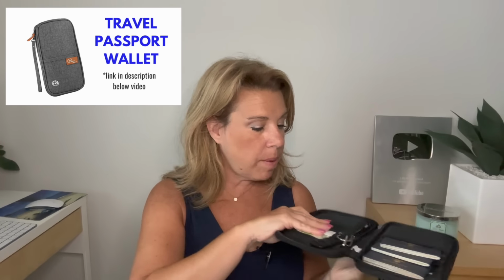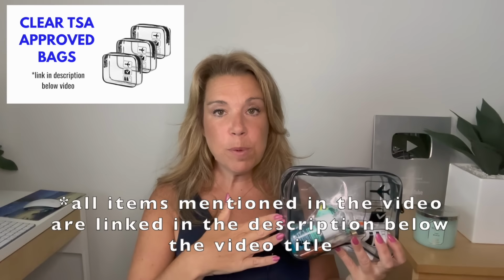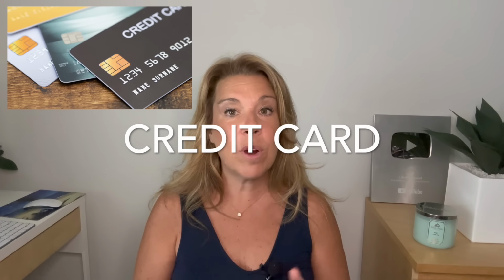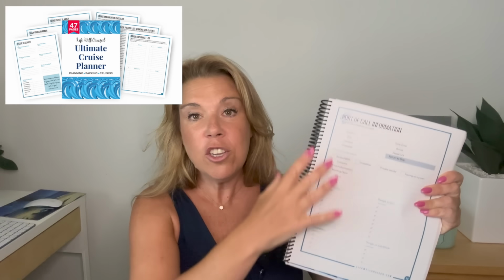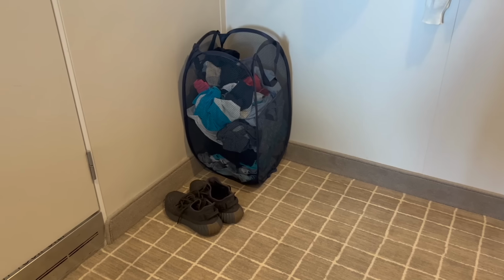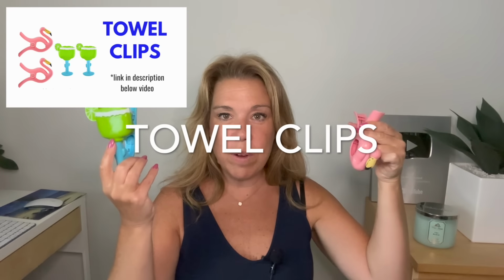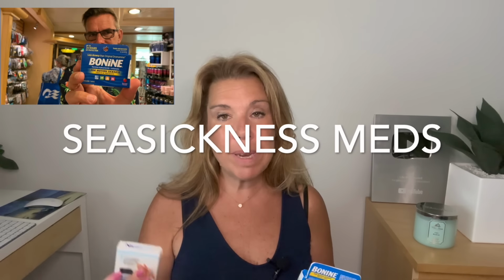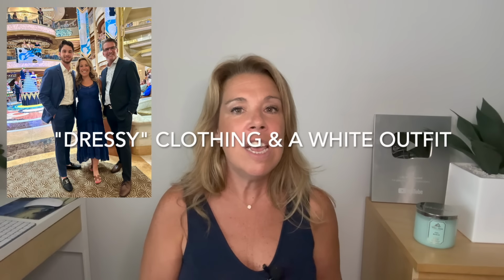25 Essential Things to Pack for a Mediterranean Cruise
Are you going on a Mediterranean cruise & wondering what to pack? This Mediterranean cruise packing list will help! Here's everything you need to bring on your Mediterranean cruise, including cruise essentials, travel items for European cities, clothing & shoes.

Plus, I've included what not to forget to pack for your Med cruise, as this can be a huge mistake for cruise passengers! If you're cruising to the Mediterranean for the first time, this video is a must-watch. You'll find cruise packing tips as well as cruise tips & hacks!

Passport wallet
Carry-on bag
Pressure relief ear plugs
Compression socks
TSA clear bags
earbuds noise canceling
Power bank
Iwalk charger
travel adapter
money belt
Hanging toiletry bag
Make up bag hooks
Power cube no surge
Laundry hamper
Towel clips
Travel jewelry bag
Packing cubes set
Water shoes
Mesh beach tote bag
Cruise tote bag
Travel luggage scale
Pill box

Cruise Outfits & Shoes

Lululemon belt bag
Unisex belt bag
Lemon Jelly sandals
On Cloud 5 sneakers
Flat sandals
Men's slides
Blue & white dress
Short floral dress spaghetti strap dress
White ruffle sleeve dress
White halter dress (& blue)
White linen top

CRUISE ESSENTIALS

Electronics organizer
Waterproof phone cases on lanyard
Travel alarm clock
Night light
Travel fan

*What I have: Carry-on Textured Luggage 21", 24" Textured Luggage checked bag